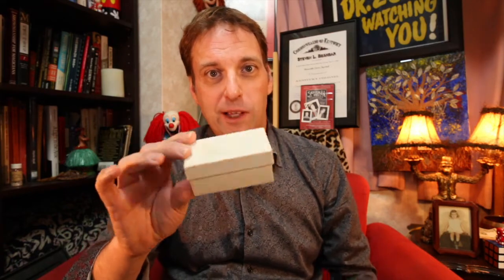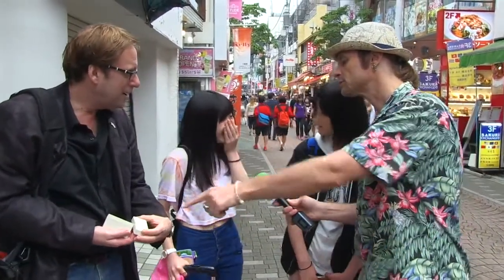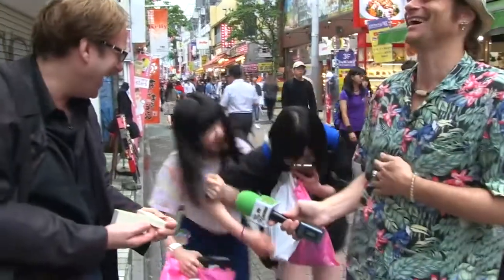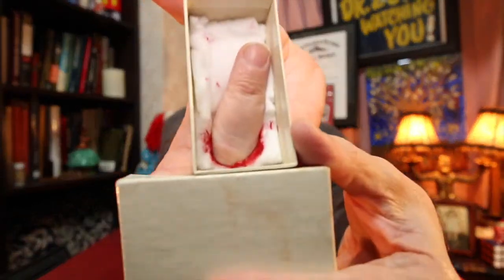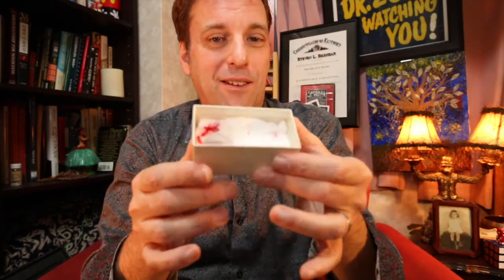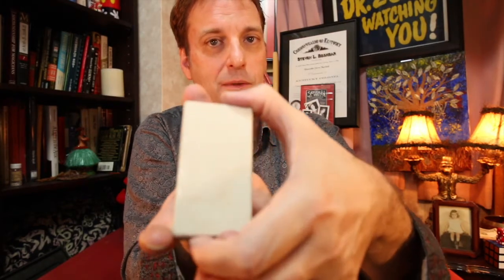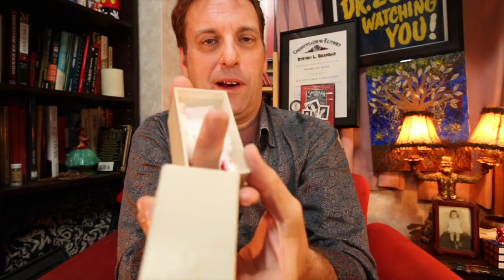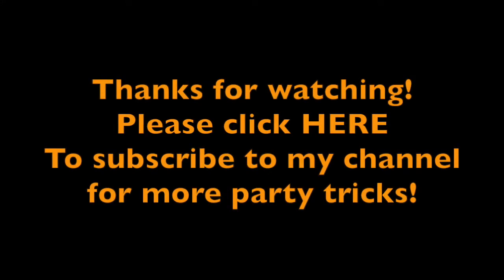Funny Scary Prank in Tokyo - Party Tricks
Here's something fun you can do for Halloween, or any time of the year you'd like to have a little fun scaring someone.
This was a lot of fun to film!

And you can learn more about me here!